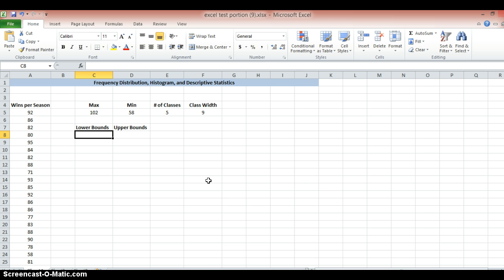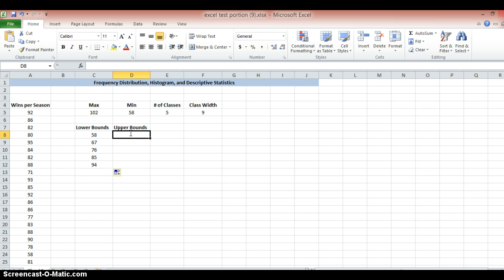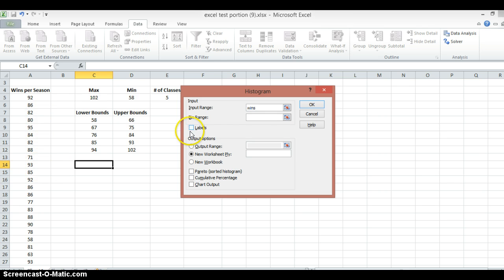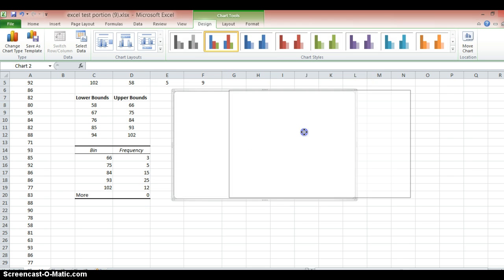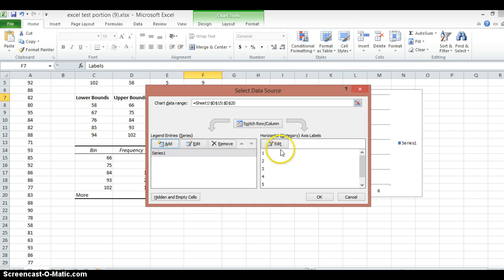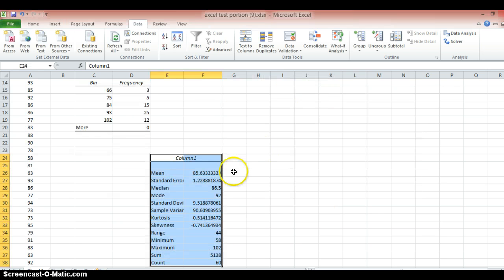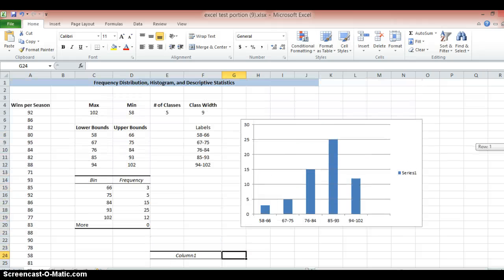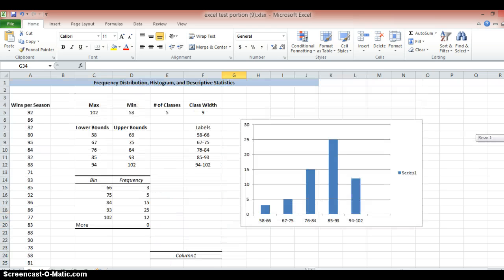Digital Literacy Project